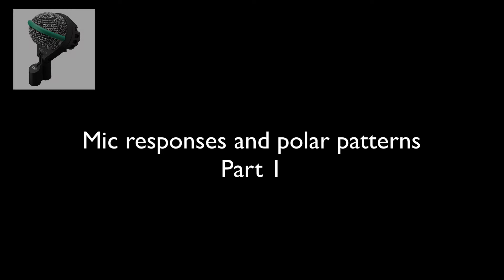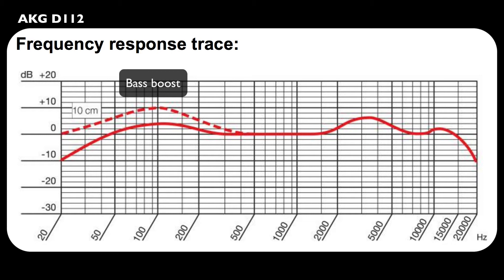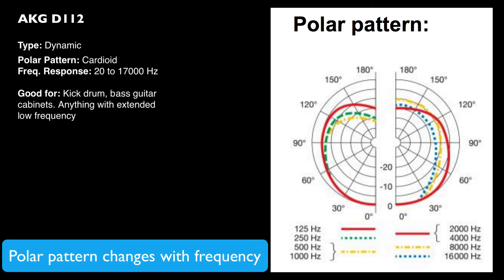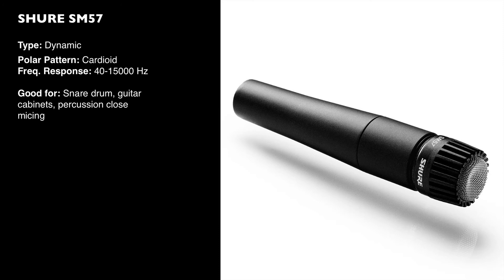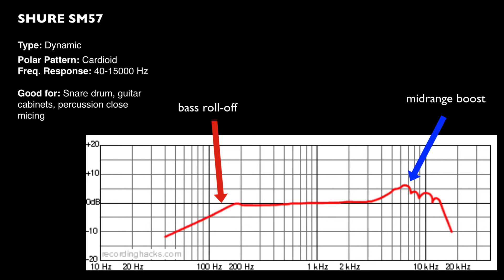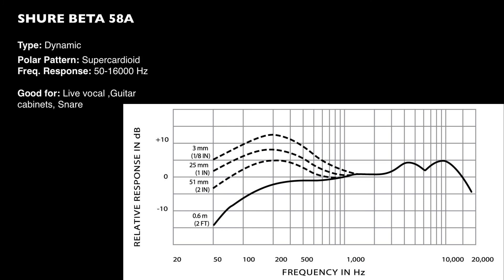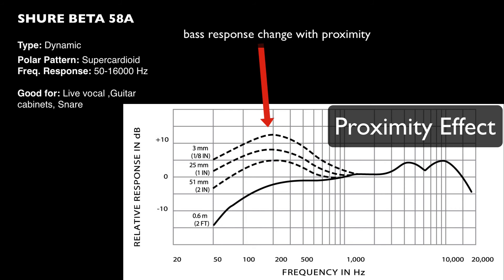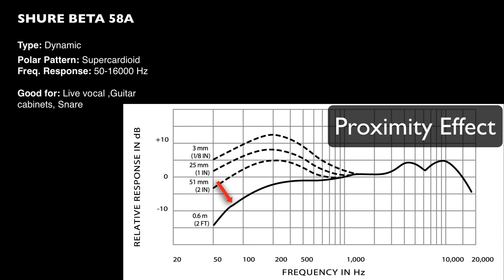Mic Response and Polar Patterns Pt 1 - Dynamic mics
A brief overview of some common dynamic mics, their frequency responses, polar patterns and an explanation of the proximity effect

AKG D112 frequency response: 0:53
AGK D112 directional characteristics: 1:22
Shure SM57 frequency response: 2:50
Shure SM57 directional characteristics: 3:52
Shure Beta 58A frequency response: 4:13
The 'proximity effect' explained: 4:58